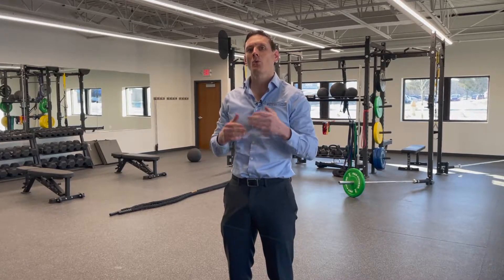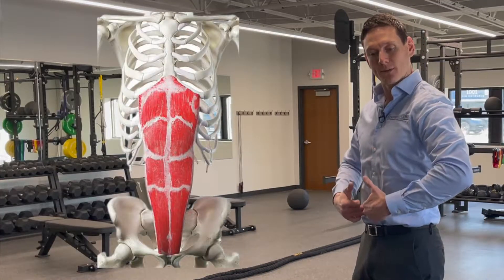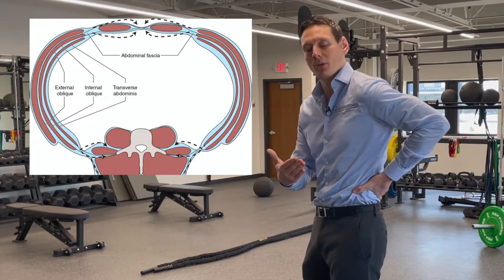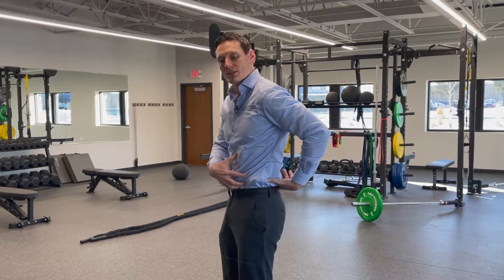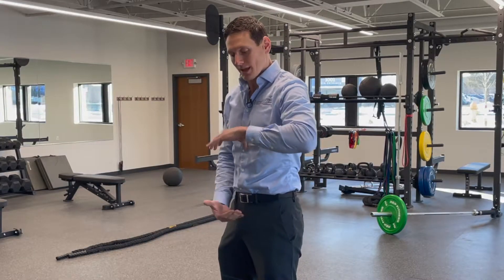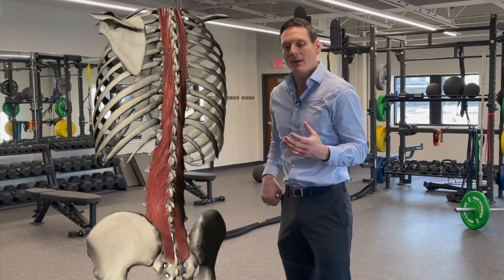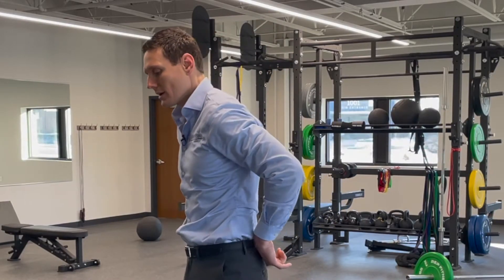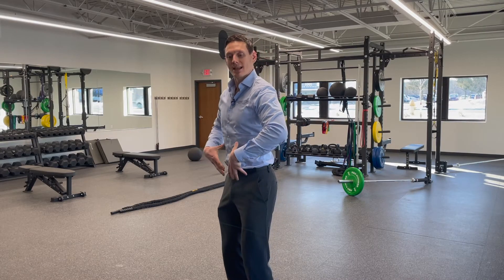What Is The Intrinsic Core? [Most Important Stability Muscles]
Core stability is so much more than the front stomach muscles. There are four intrinsic core muscles essential for core stability.

This video will describe the four deepest and most important core stability muscles.